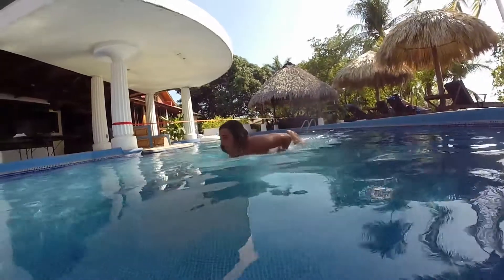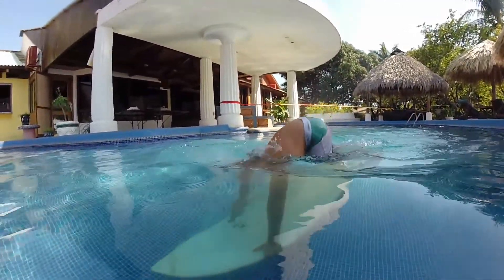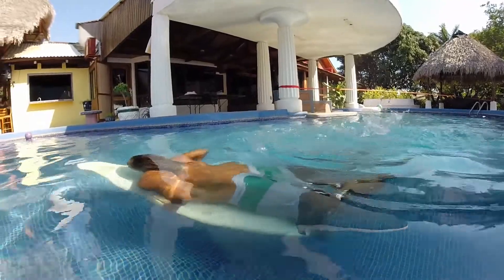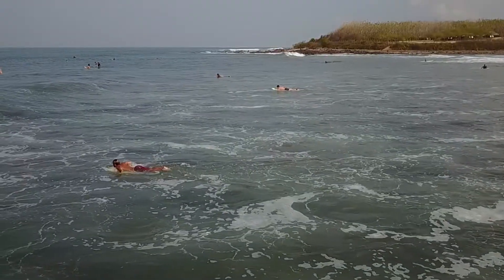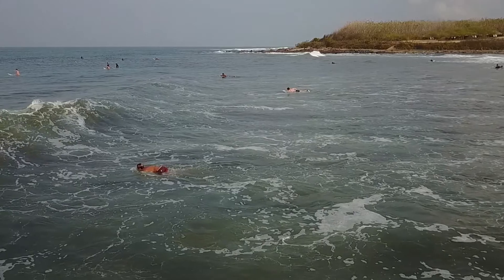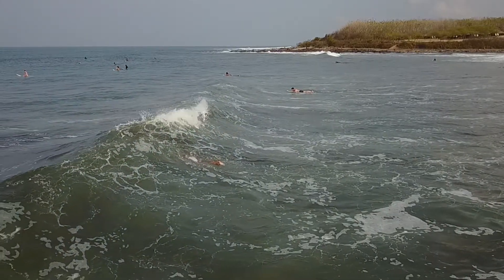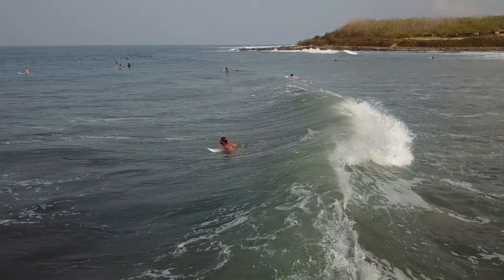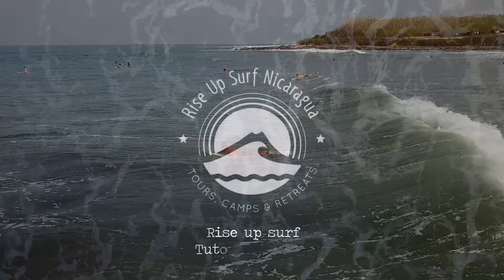Rise Up Surf Instructional Video Series - How To Duck Dive